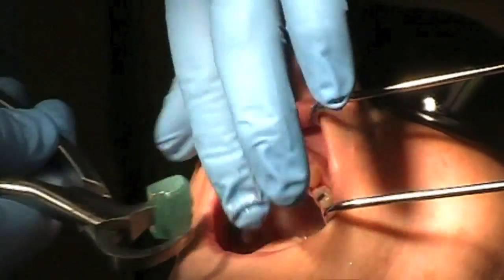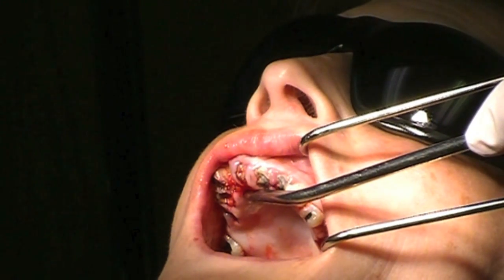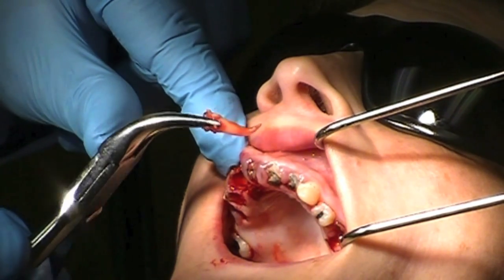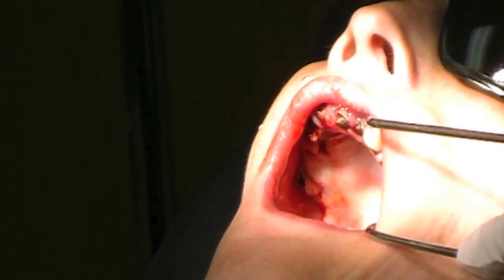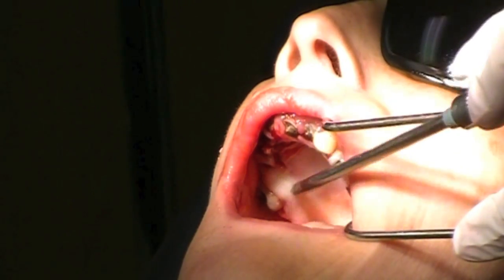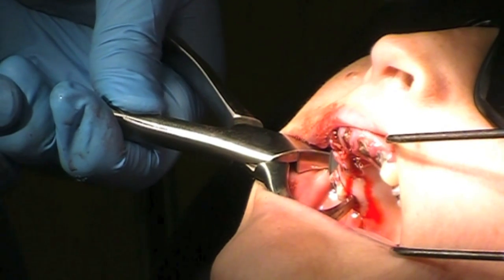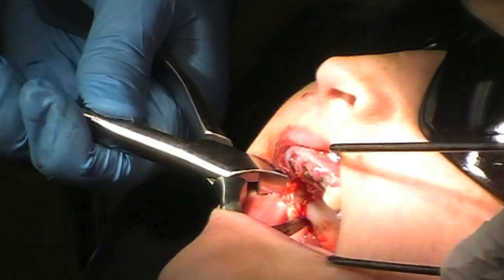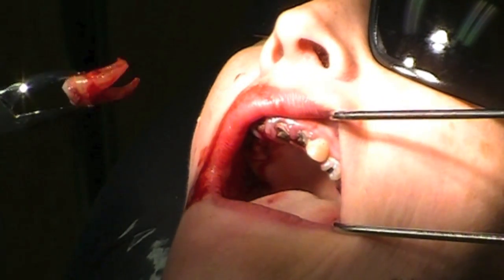Physics Forceps Atraumatic Extractions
Clinical demonstration of extractions utilizing the Physics Forceps dental extraction instruments.